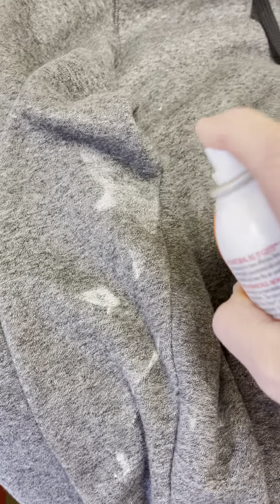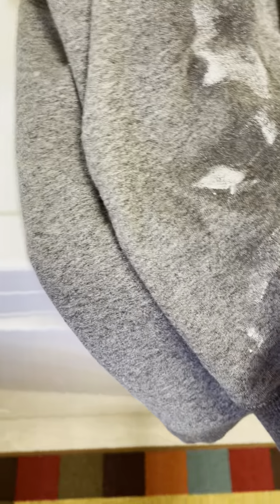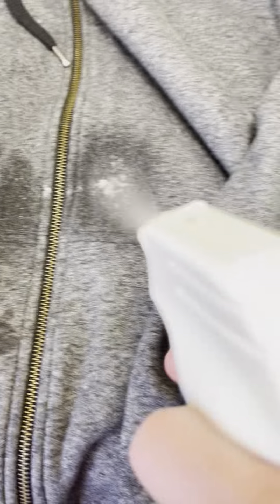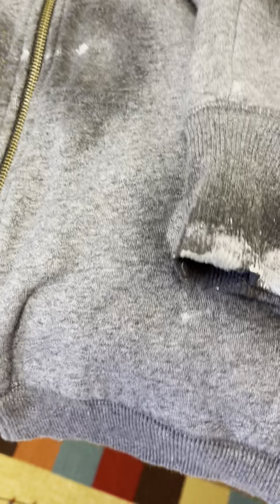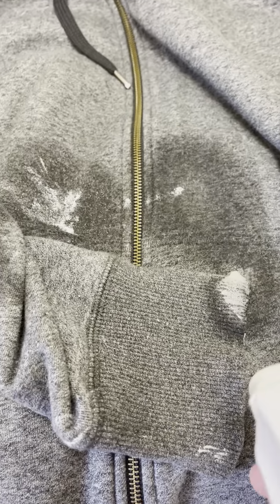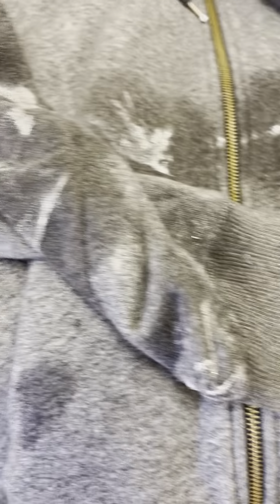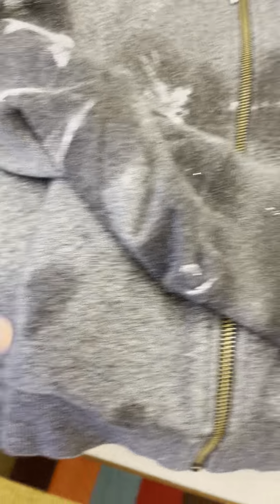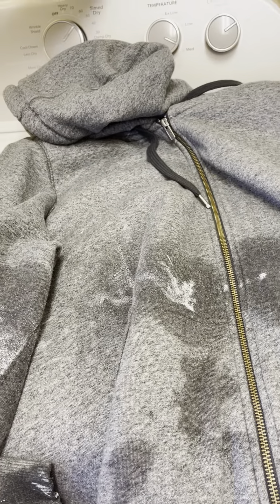Can paint be removed from clothing...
While at work I suddenly got cold from the wind chill so I had to put on my sweatshirt. Knowing I was painting I was afraid I was going to get paint on my new sweatshirt and of course I did. While ate home doing laundry I had a thought...will my citrus spray remove the paint?